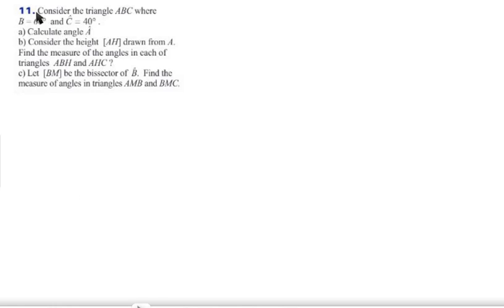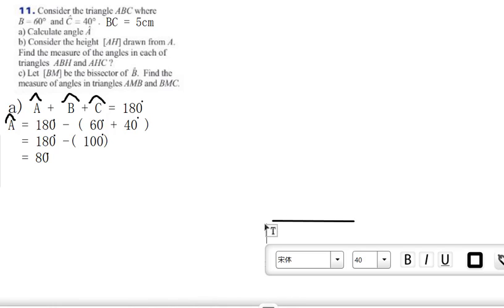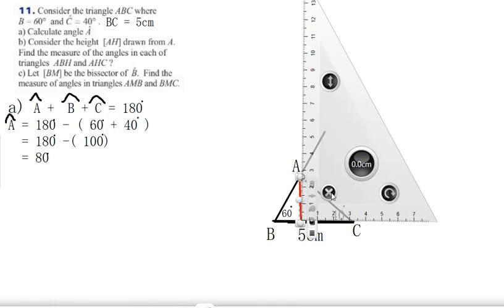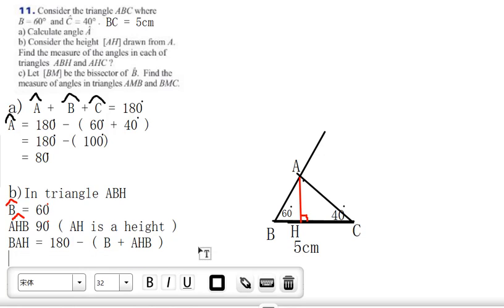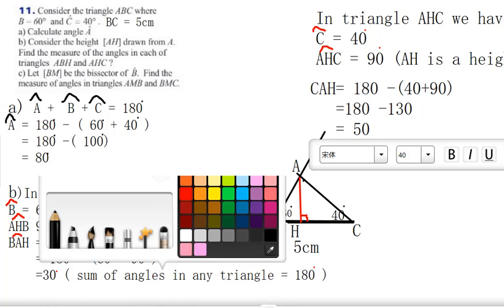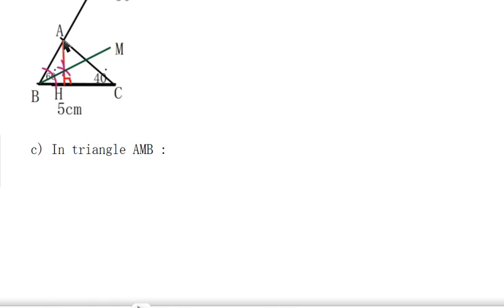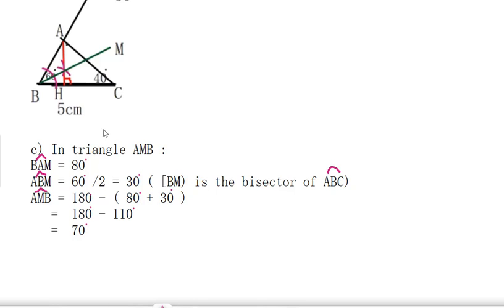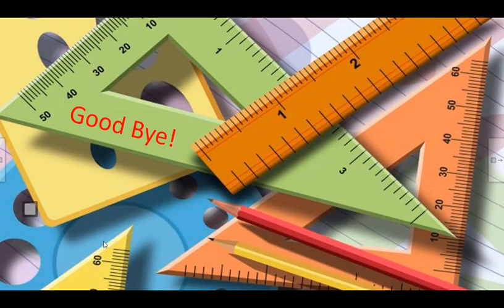Triangles (1) - session10